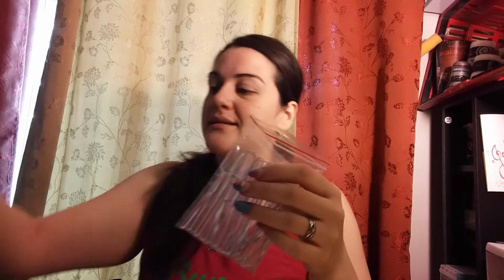JAZZY TIME!-Mail day with deadly distraction(time lapse warning)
FINALLY! the last mail item from Xmas has come...but I have a big distraction while showing everyone...EEEEKKKK!

Jazzy Mail Bailey Clarke
204-45 sunset blvd
Whitecourt AB
T7S-1L3